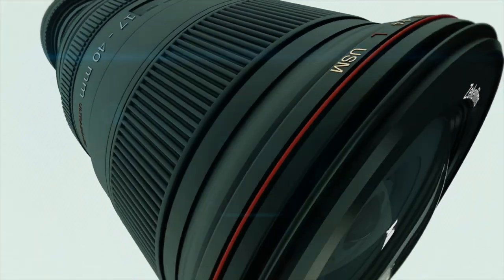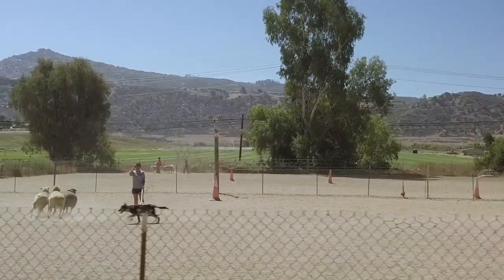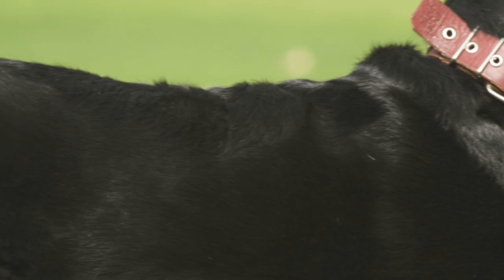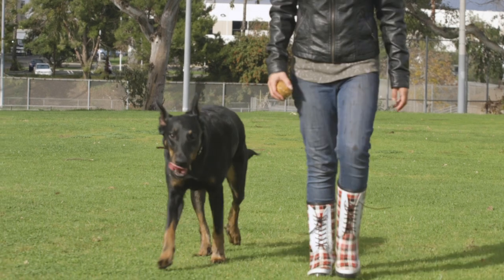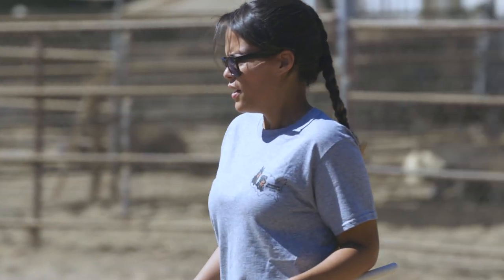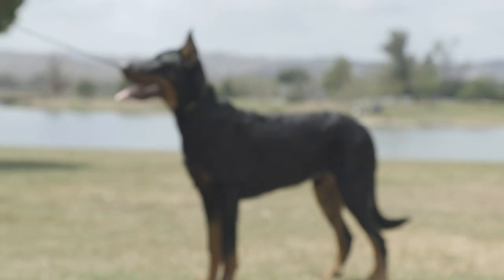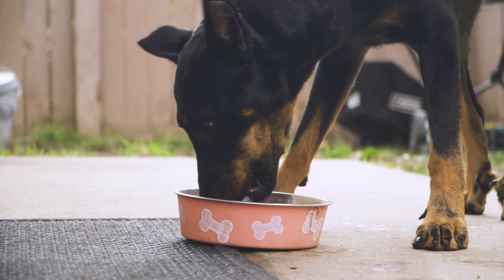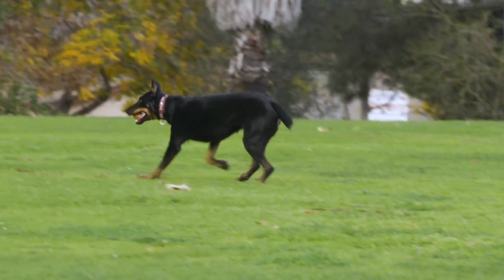BEAUCERON BREED REVIEW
The Beauceron is not a dog of extremes, but is a solid, balanced dog as befitting a true multipurpose dog ready to do a long day’s work. This breed’s body is powerful yet agile, jaws are strong, and gait is fluid, effortless, and ground covering. The head is not held high when moving, but is lowered to the level of the back, as is typical of herding dogs. The Beauceron’s outer coat is straight, dense, and coarse, of medium length; this, combined with a dense undercoat, offers weather-resistant protection. An unusual trait is the presence of double dewclaws on the hindlegs, which seem to be a French tradition for herding and flock dogs. Although they serve no function, they were perhaps at one time associated with the best herders, and are now a breed trademark.